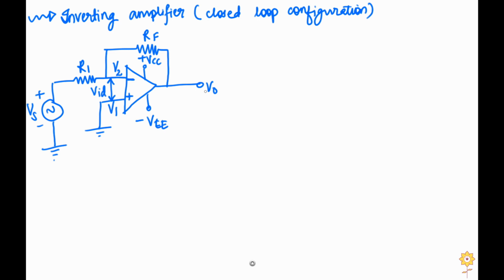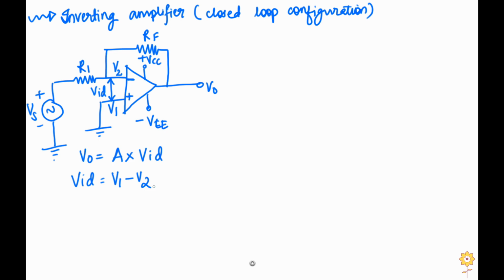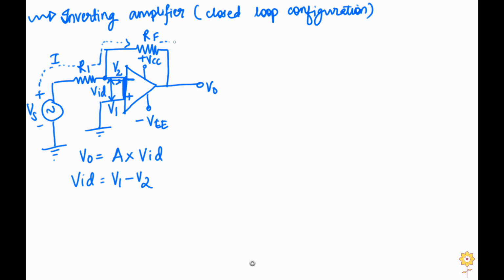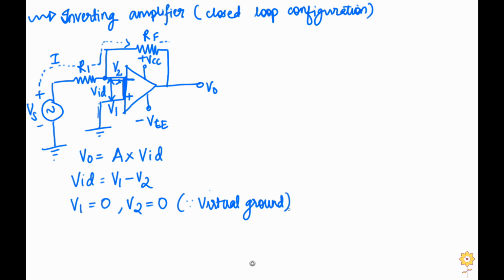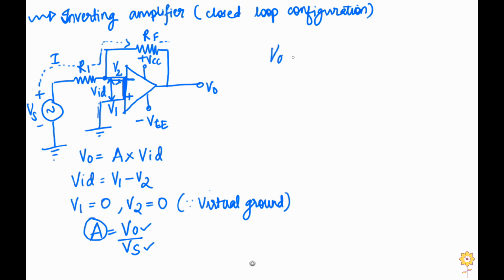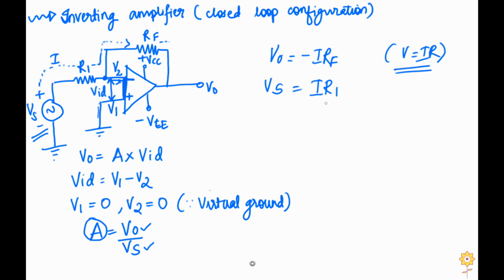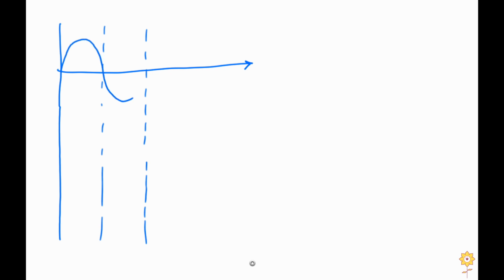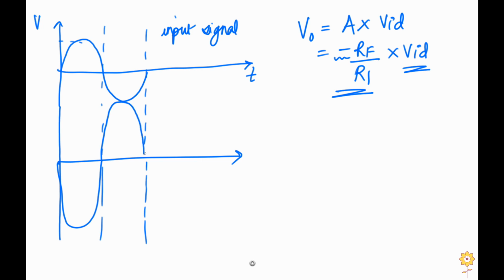Op amp as an Inverting Amplifier | PCE | Prof.Florence S | ECCF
Hello everyone,

In this video we have discussed about op-amp as an inverting amplifier. I hope you have understood. If you have any doubts, you can put them in the comment section below. You can also mention the topics or subjects you want videos on.